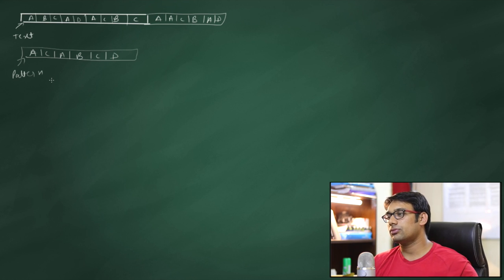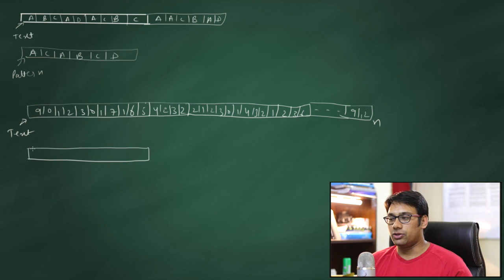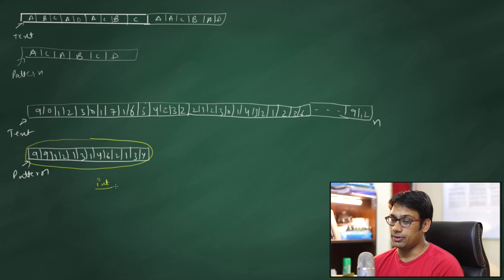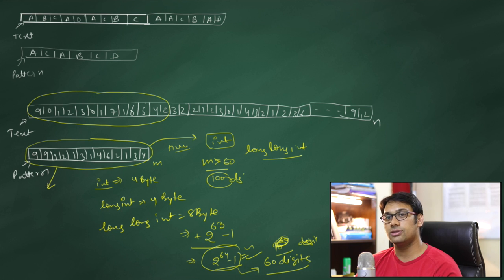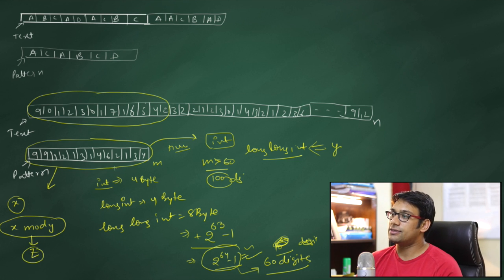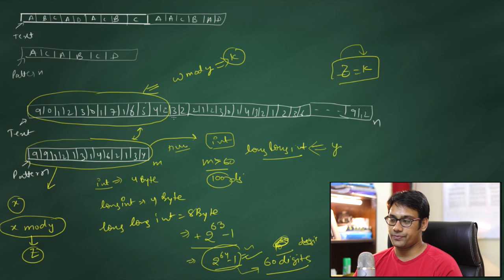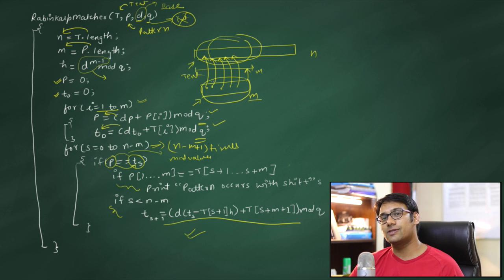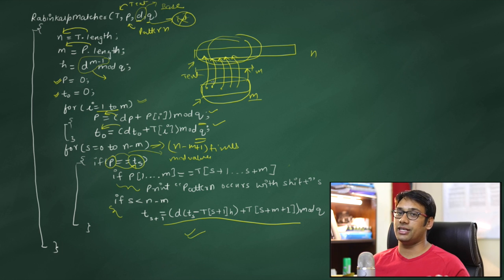Competitive programming - The Rabin Karp String Matching Algorithm - Part 4